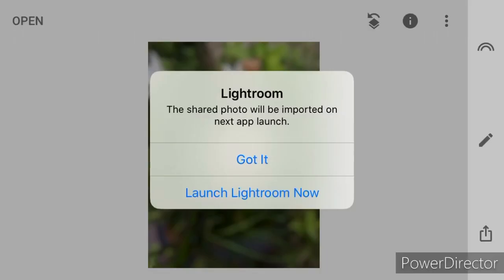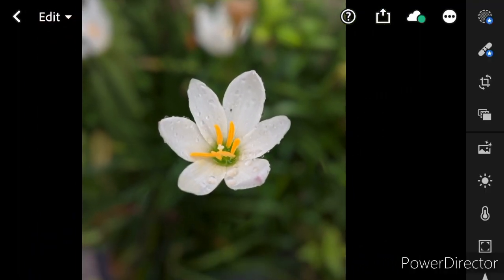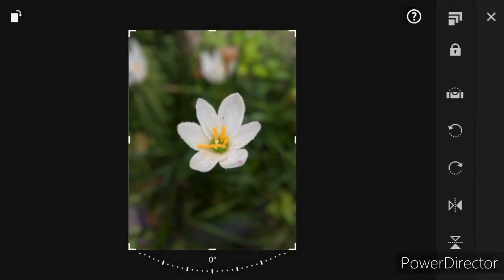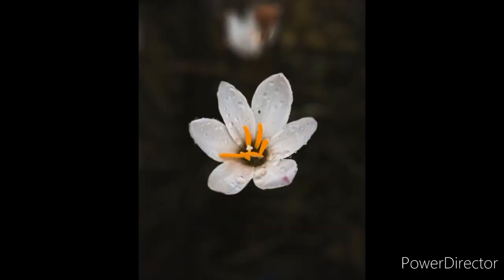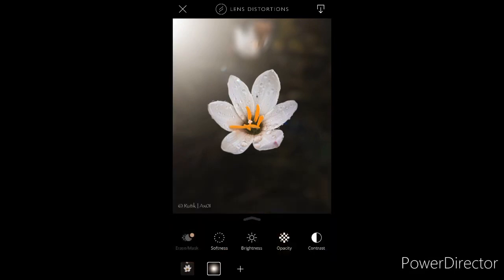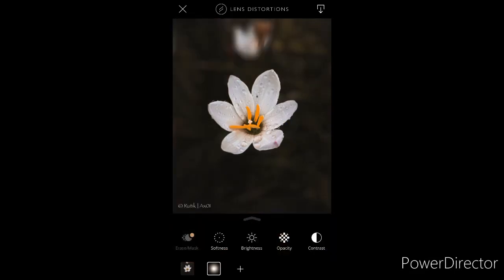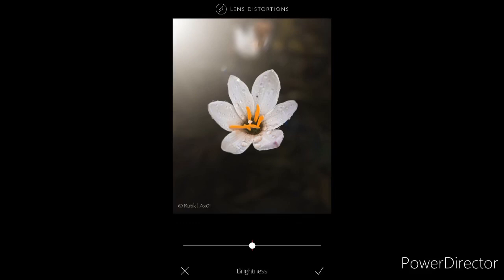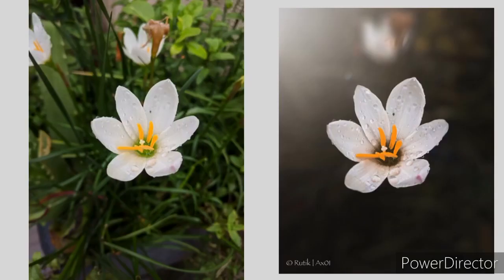Perfectly Edit a Macro Shot | macro photography | Its Ax01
Hey guys, kya bolte sab? Hope you’re safe and at home.  Enjoy this new video where i show you how you can edit a macro shot and make it look professional

Ignore these.